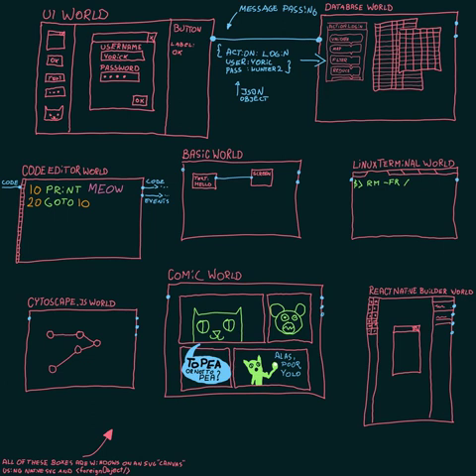Visual Programming: The Worlds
At the very core of visual programming,
is the node with ports, that connect together.

To print something on the screen,
you connect the output of a text node.

To the input of a screen node,
and whatever text resides in the text node.

Or is pumped into it dynamically somehow,
gets printed on the screen.

But this is the most basic interface,
it can be argued that this is just a slightly improved spreadsheet.

Where rather than cells being connected by name,
there is a line dragged between ports.

But this is where all the simplicity ends,
this is where the future of powerful programming begins.

The nodes with ports and lines,
are just the simplest operation in the system.

It is like math in a programming language,
it is the most basic thing.

The nodes, ports and lines,
represent just one visual programming world.

Hit the escape key, or click the X or PI,
and you will zoom out.

To see that you are in a box,
in a tray, in a world of nodes, ports and lines.

There are others,
countless many other worlds.

Each tray, or world theory, or box,
or visual programming contexts.

Has input an output ports,
so that you may connect the worlds together.

The worlds communicate with generic OOP objects,
or JSON if you like.

To keep things simple, in the reference implementation,
only world nodes exist here.

Only world ports,
can connect to other world ports.

Now let me give you some examples,
to help you distinguish the difference between a node and a world of nodes.

The user interface of a desktop application is a world,
a button inside a form, inside some pane, inside a window.

When you click the button, this user interface world,
needs to be connected to application logic world.

Application logic is as simple as actions,
editing tables of a database.

A table of a database is just like,
a row in a spreadsheet.

Except that when two spreadsheets contain the same filed,
they can be joined together to for a more informed row of data.

So a button basically sends a command,
that edits the database.

And the changes to the database,
are sent back to the user interface to update it.

Here is the major thing though,
the user interface, does not rely on the node, port an line theory.

You just drag user interface components,
out of a toolbox onto the application window.

That is why the user interface,
lives in the world separate from database actions.

Moreover, the database actions,
can be achieved via multiple methods.

Standard node port ans line, File Maker or MS Access like approach,
or via a built in code editor, a code editor that create a world, a tray, a theory.

Message passing, can be UDP, 0MQ, HTTP, WebRTC,
or even EventEmitter.

The type of transport,
depends on what worlds are being connected.

Is it Desktop-to-Server, Button-to-Action,
App-to-Remote-API, Peer-to-Peer.

Every world can be different,
and programmers novice and pro will have their personal preference.

I am personally looking forward to building a Comic World,
where panels with AI generated art can be arranged beneath speech balloons.

Here, it will be possible to make web comics,
the output ports out of this world.

Would be the images, and their XY coordinates,
the URLs of the images used, and the position and text of speech bubbles.

I always wanted to make a little comic creator,
to practice SVG but I could never justify it.

Now, I am really interested,
into integrating Text Generating AI with Image Generation.

In such a way so that it plugs into the input port,
of the comic world, and automatically generates strange comics.

To me this represents a very handsome test of this system,
and the code generators behind it.

Audio and full text version is available advertisement free for source-code

Thursday • January 18th 2024 • 11:40:20 pm